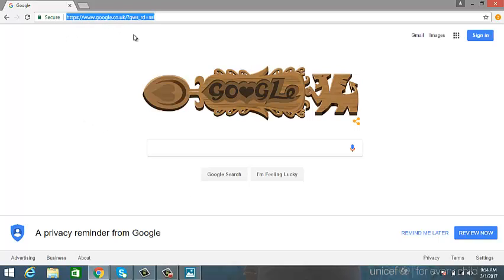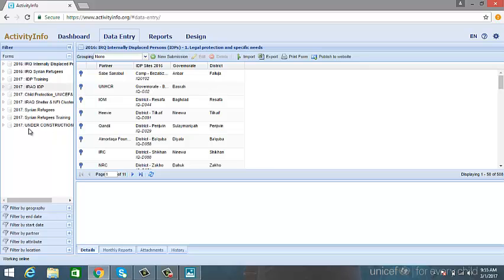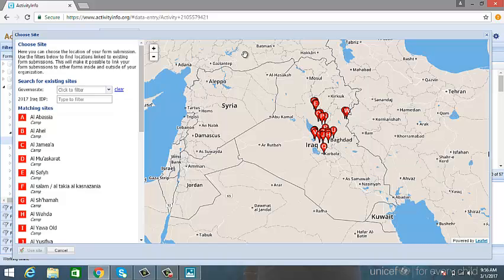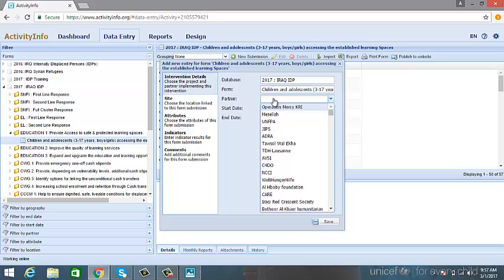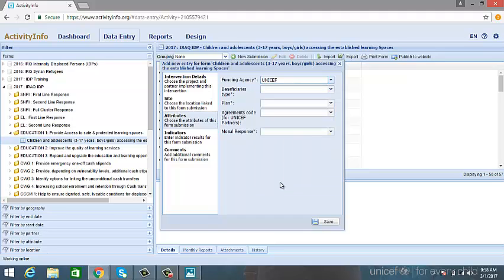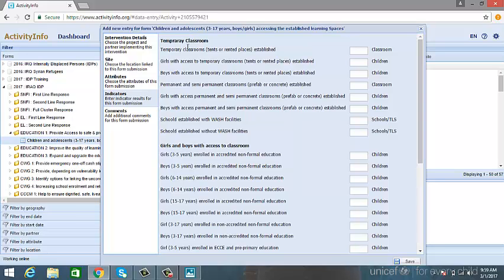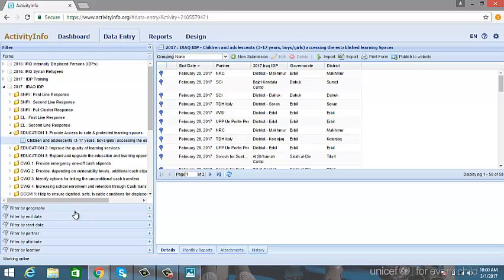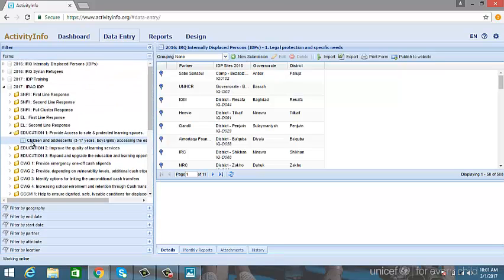2017 Activity Info Training video - Iraq Education Cluster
2017 Activity Info Training video - Iraq Education Cluster